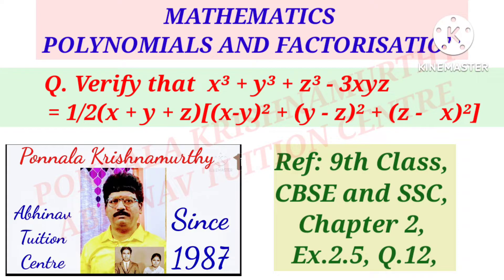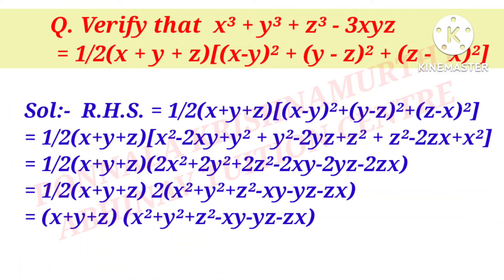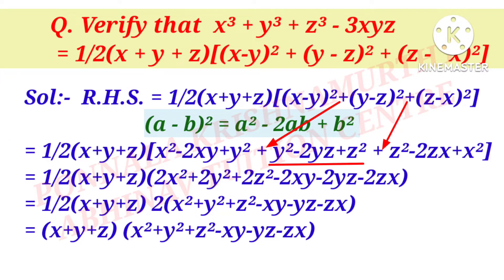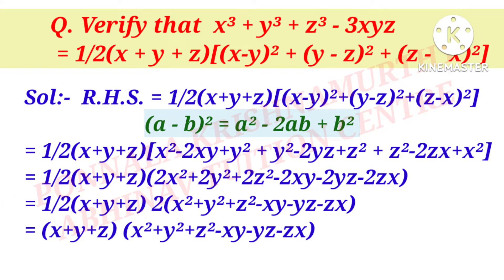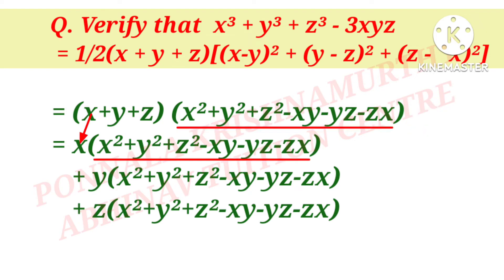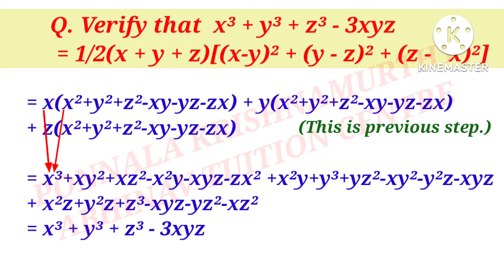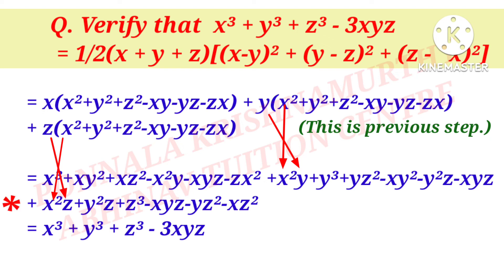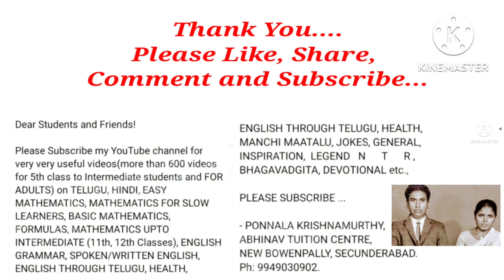9th CLASS|MATHEMATICS|POLYNOMIALS AND FACTORISATION|CBSE/SSC Chapter 2, Ex.2.5,Q.12|PONNALA|PKM ATC